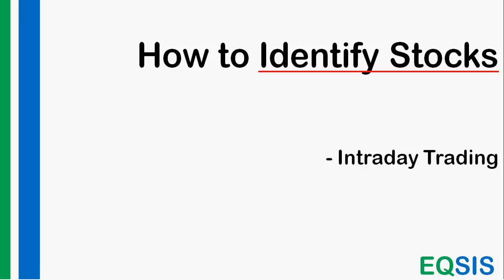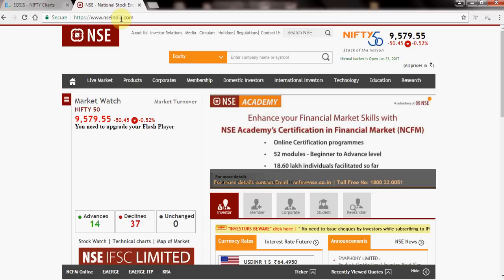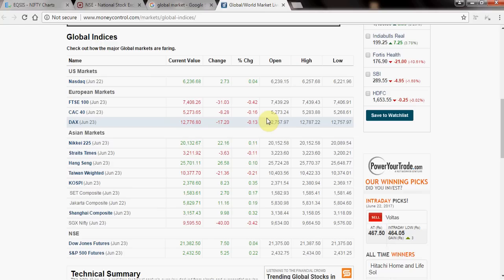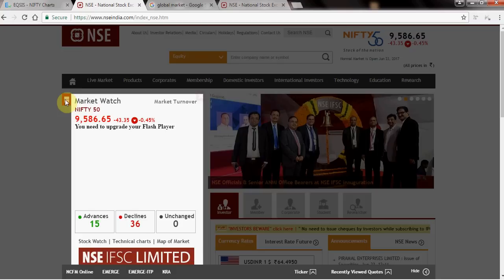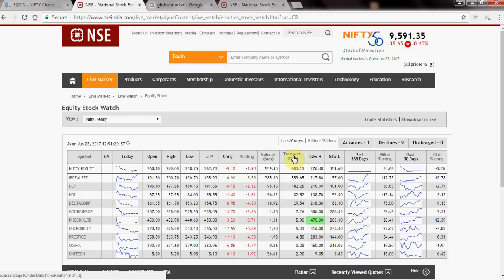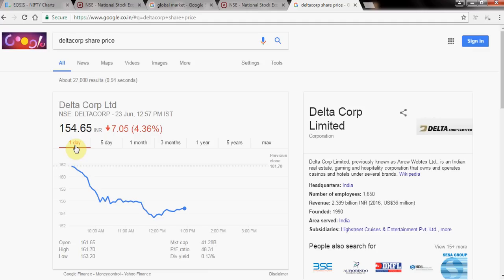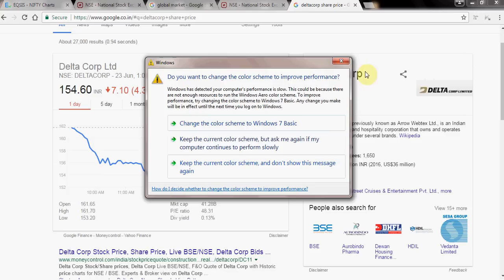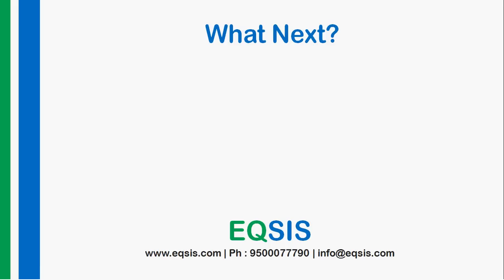How to pick stock for intraday trading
This videos can help you to pick stock in less than 20 seconds for intraday trading. Interestingly this can can be done with out the help of premium software